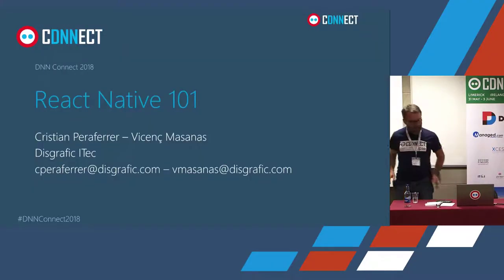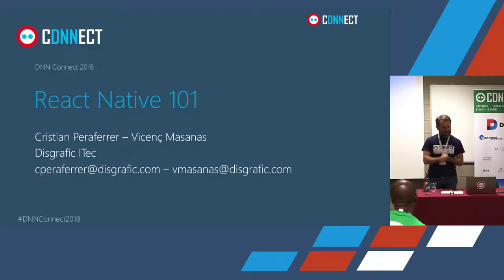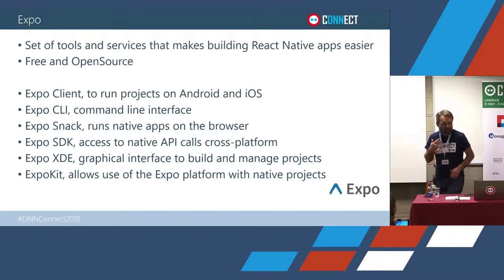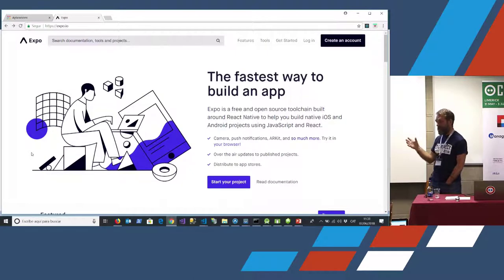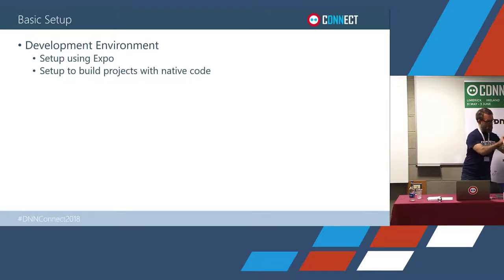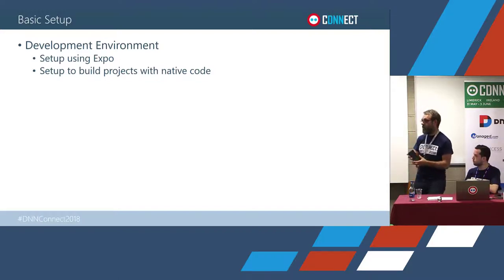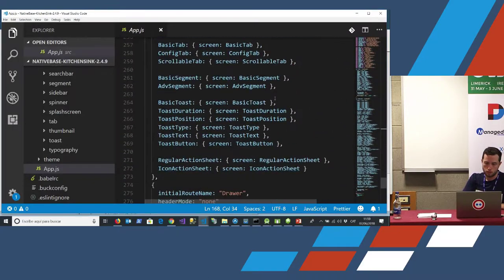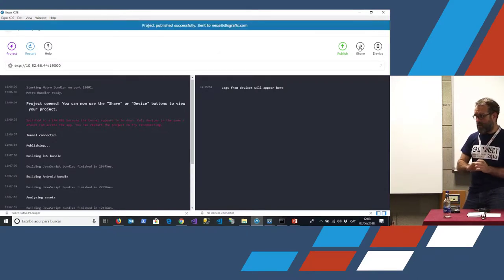React Native 101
Event: DNN Connect 2018
Title: React Native 101
Speakers: Vicenç Masanas & Christian Peraferrer

Most projects require nowadays supporting mobile apps for certain tasks to help users interact with their back offices.

In this session we will take a look at how React Native can help us leverage the knowledge we have in Javascript + Reactjs + CSS + DNN Services Framework to easily create a mobile app that can connect to a DNN site.

We will show the configuration required to setup a minimal project, how to authenticate using JWT, some of the UI interactions in React Native, etc.

For testing an
d first steps on mobile app development the Expo SDK will also show as a great tool that will help you progress without much difficulty